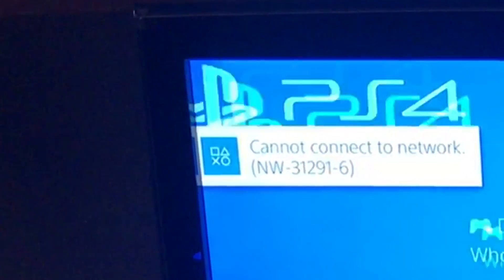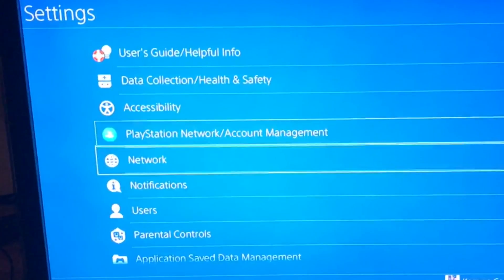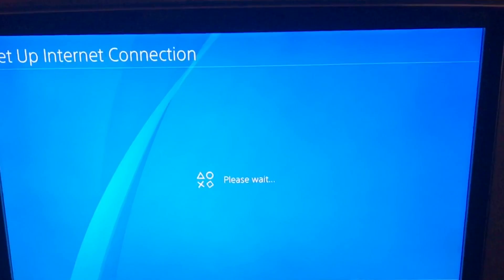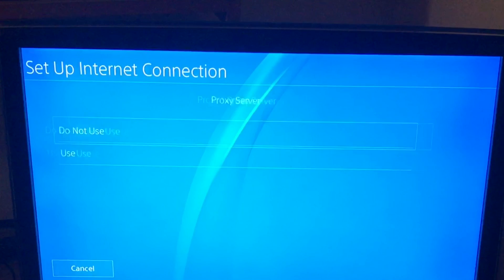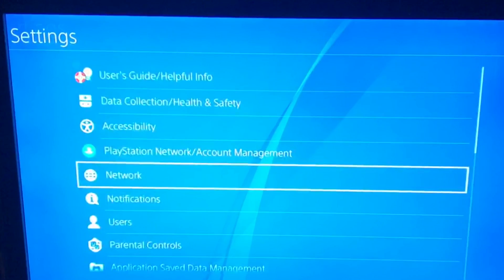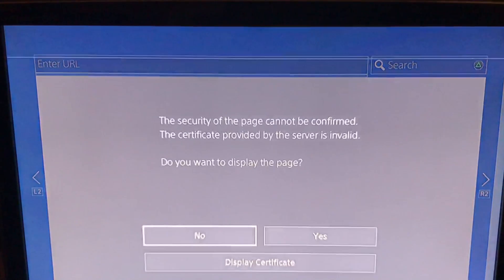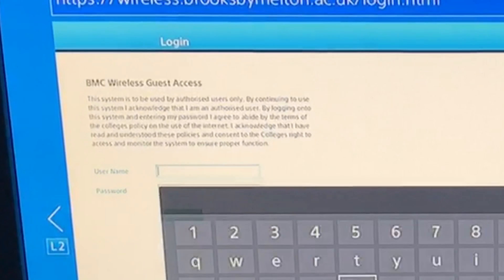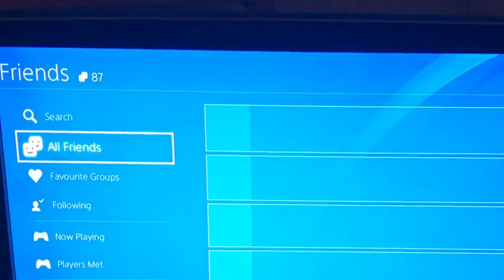How To Connect PS4 To Internet in University Halls of Residence PSN PS5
Connecting PS4 To Internet in University Halls of Residence PSN, how to connect when the wifi is password protected, and will not connect using setup.
This works in many universities, just check in the comments how many it has worked for.
Please comment your uni and I will make a list of all of those.
 If you are having issues with eduroam, try connecting to your wifi (eduroam or other) after checking the connection it should say failed. As long as your IP address is recognised, go to your web browser on the home page than refresh the page so your unis internet webpage comes up. Insert your details and than click accept.then restart your ps4 and try connect again to the internet and it should hopefully work.
Also if you can try connecting a ethernet cable.

This also works at premier inn hotels.

There are lots of tips in the comments always worth a look, like the one below.

More information,
Thanks to mountainzebra01_X2  •
for those still wondering why u get ‘can’t connect SSL’ message still, just change ‘https’ to ‘http’